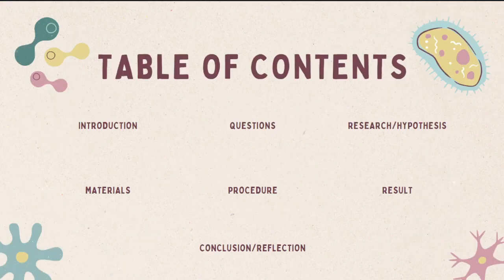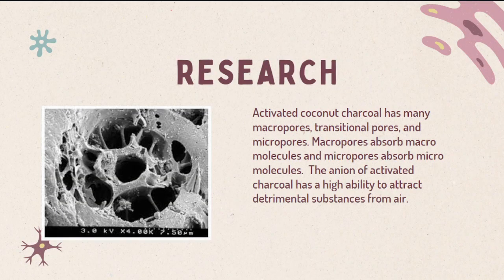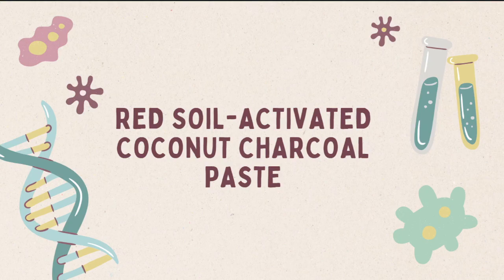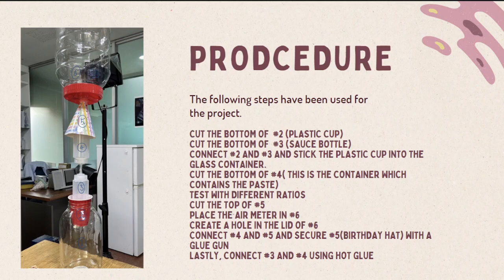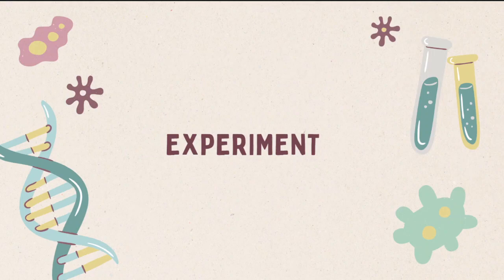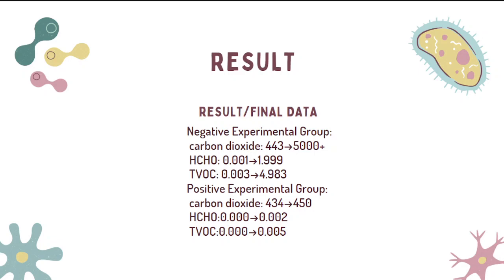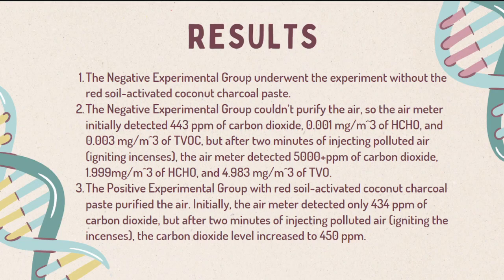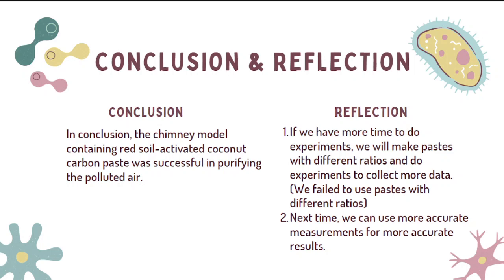2023 Science Fair(H9 Kelly _ Daniel Han)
2023 Science Fair(4/26)
Air purifying paste used for chimneys - H9 Kelly _ Daniel Han